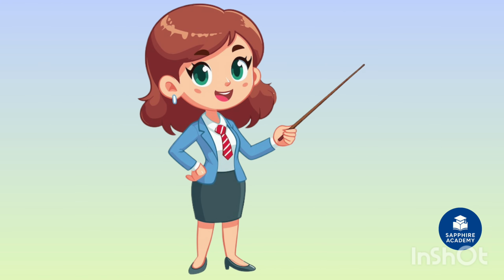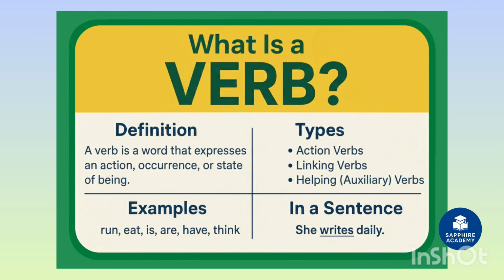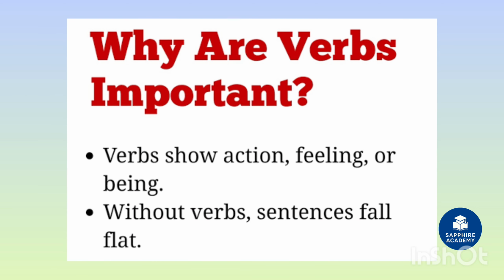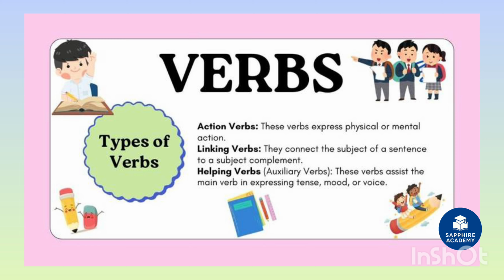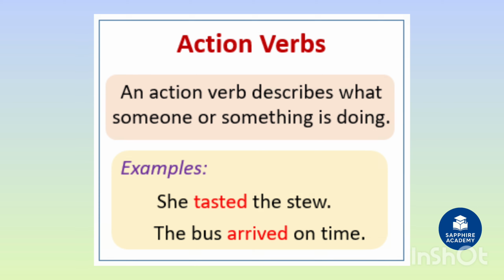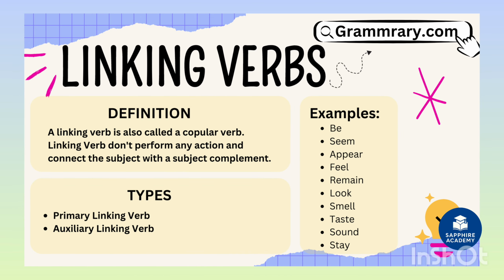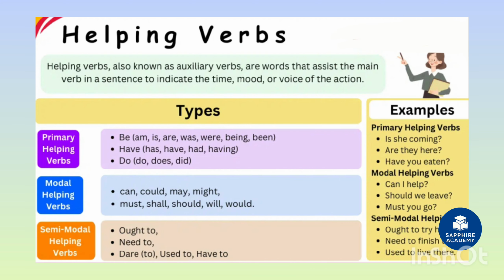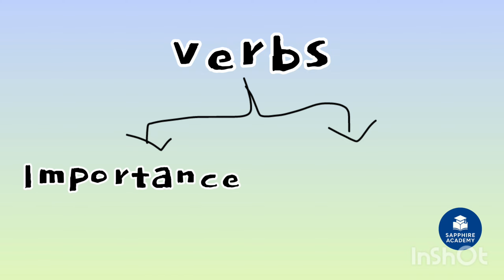Verbs and its types explained in 3 minutes!!!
Verbs | The Action Words of English | Class 9 Grammar Explained

Verbs are the heartbeat of a sentence. Without them, language just… lies there. 😵‍💫
In this video, we break down verbs in a clear, simple, and exam-friendly way.

✨ What you’ll learn:

What a verb is

Types of verbs with easy explanations

Real-life examples you can actually remember

Helpful tips for Class 9 exams and daily usage

Whether you’re studying for exams or brushing up your grammar, this video will make verbs feel less scary and more powerful 💪
Watch till the end for clarity that sticks.